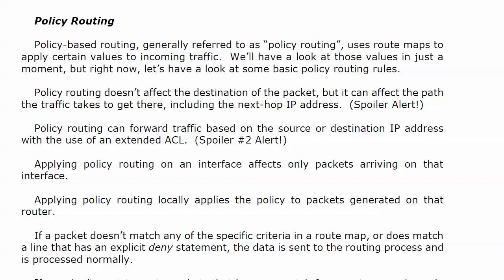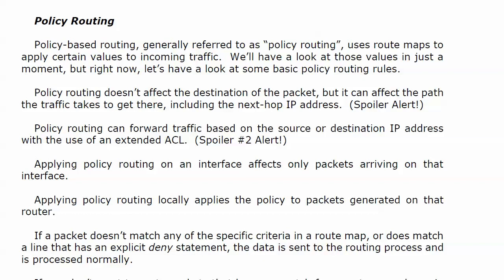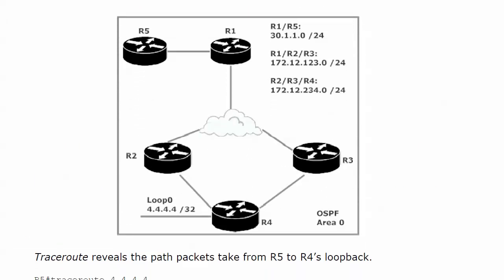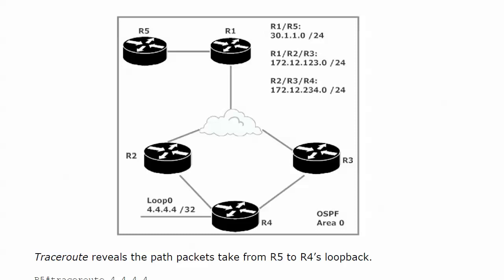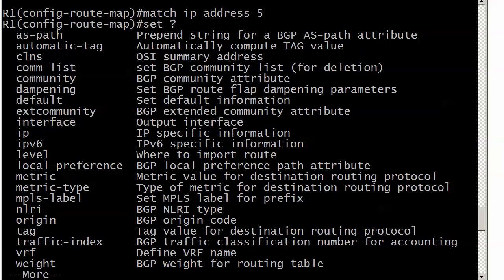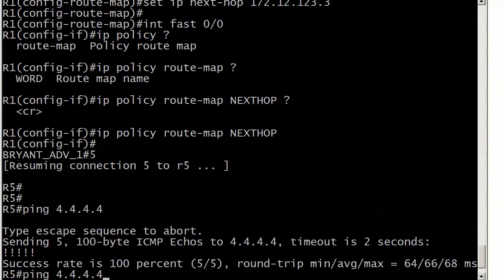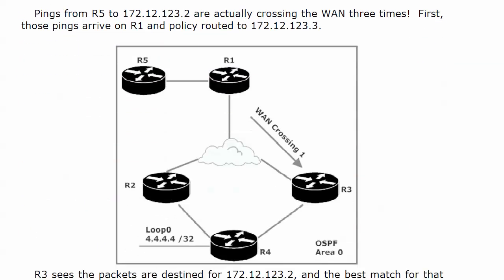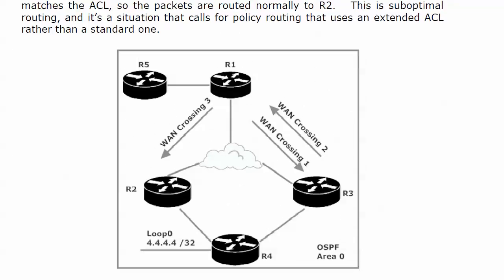CCNP ROUTE Redistribution 17: Policy Routing Theory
Get your CCNP with my CCNP All-In-One Bundle!  Includes SWITCH, ROUTE, and TSHOOT for one low price

Before we run some policy routing labs, we gotta have the theory down cold.  We’ll cover all the theory you need for successful policy routing in this video!

Chris Bryant
CCIE #12933
"The Computer Certification Bulldog"